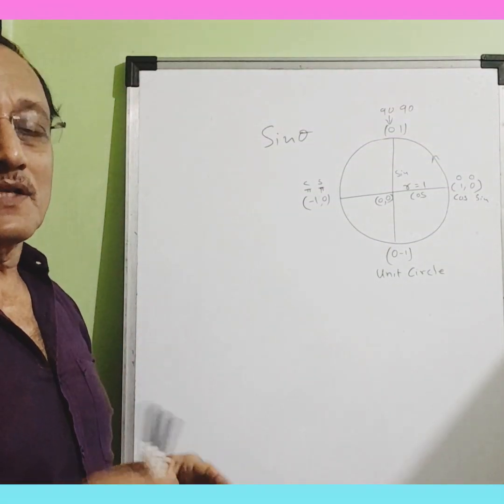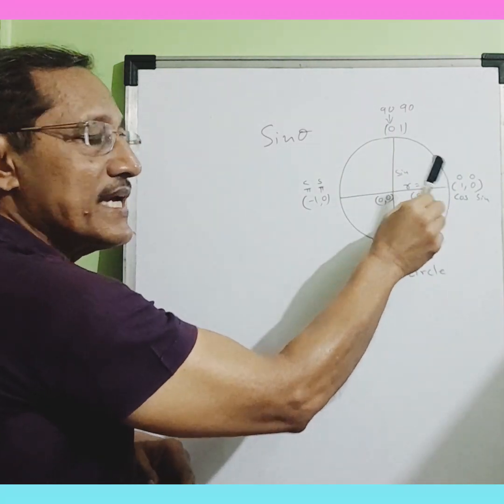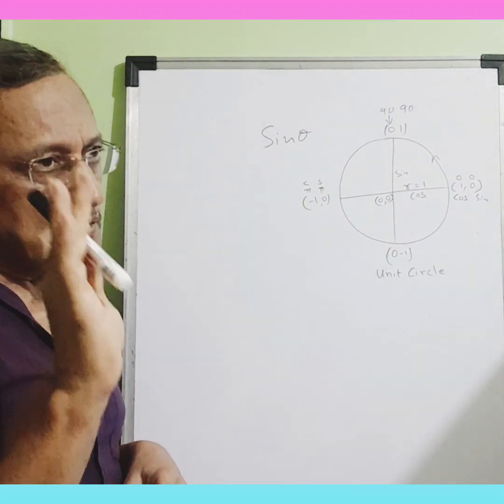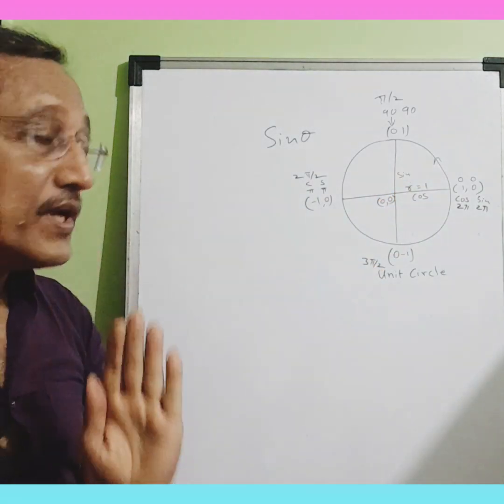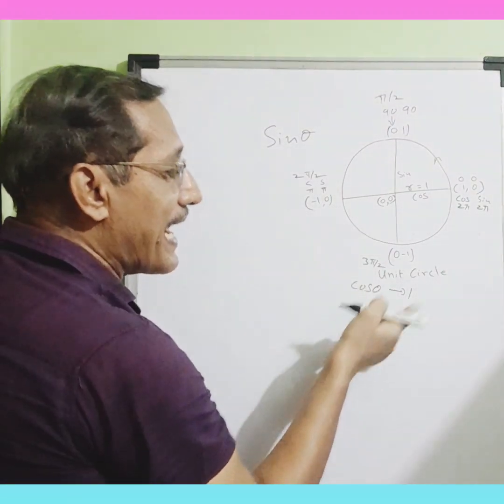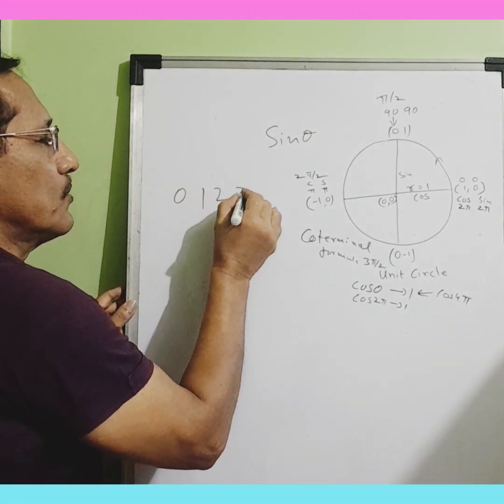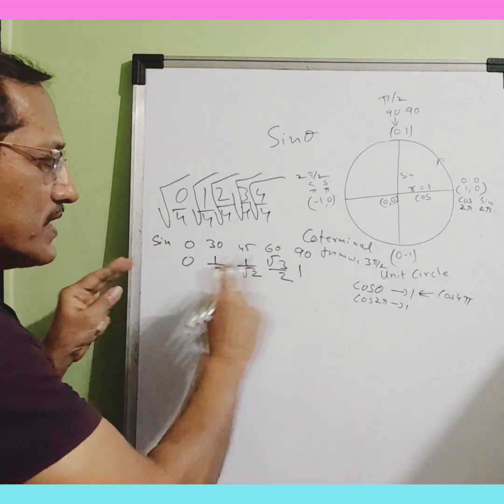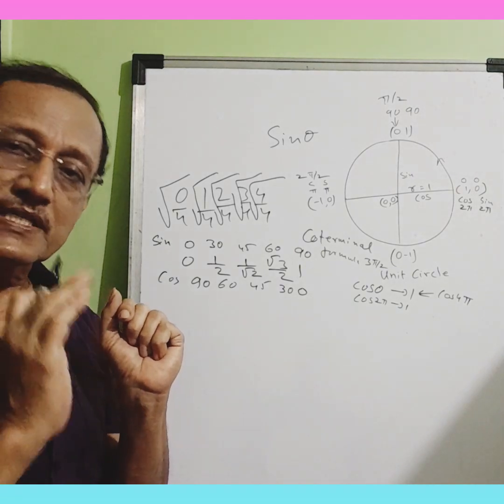Trignometric Functions: basics required before solving trignometric functions numericals